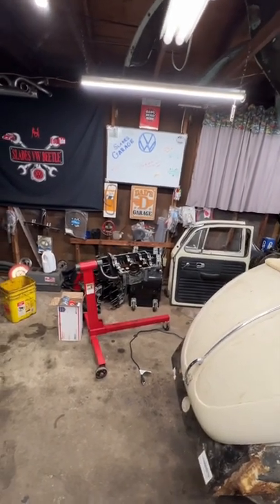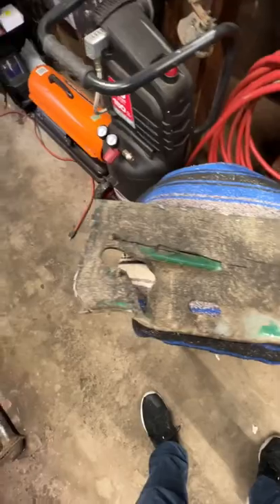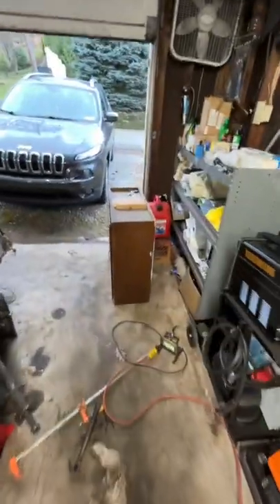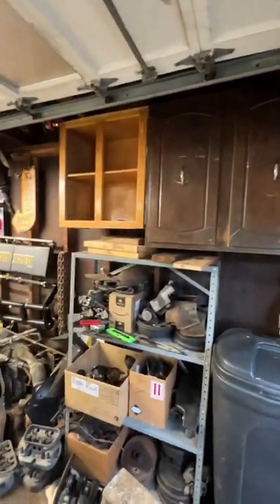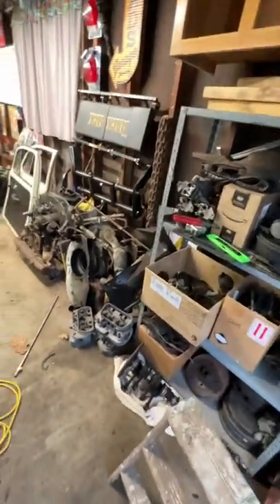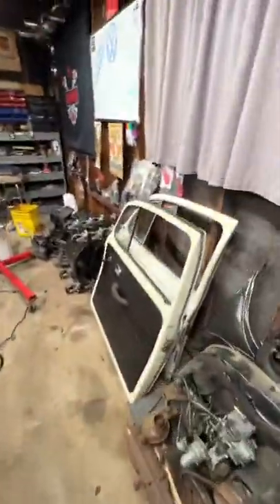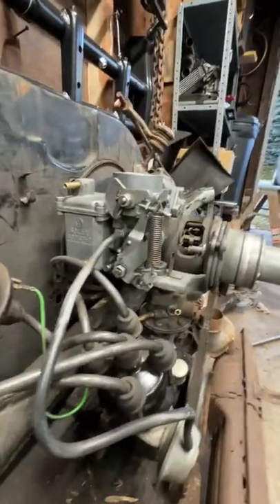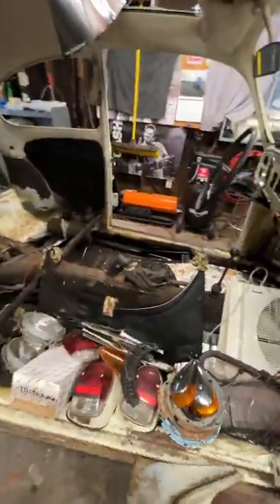VW Beetle Project Weekly Update - DIY - Ultrasonic Cleaner - Harbor Freight - Will it run?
This weeks VW beetle project update! Ultrasonic cleaner tested on a solex carburetor rebuilt coming up! ￼